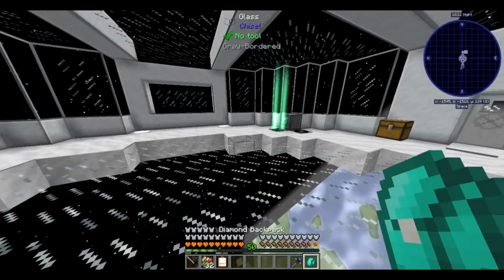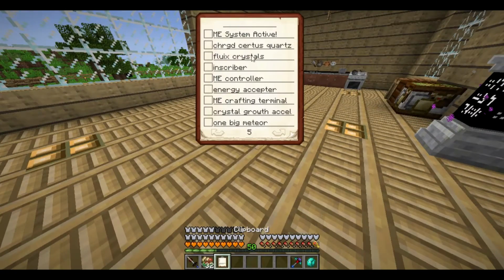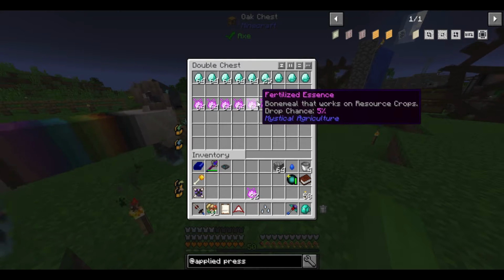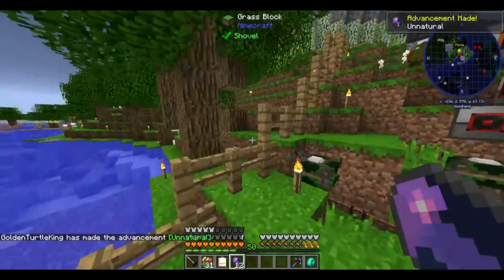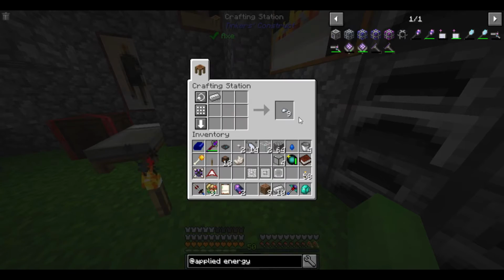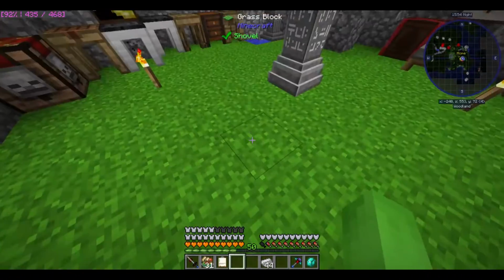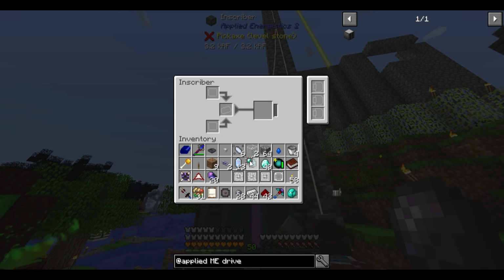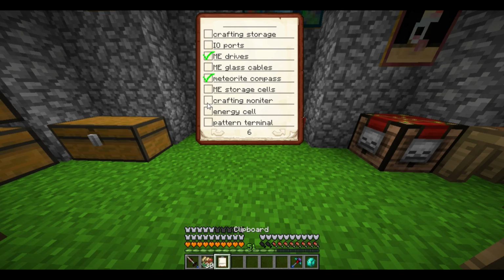All The Mods Ep 33 Crystals And Computers!!!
We overcomplicate things by skipping simple automation and building the beginnings of an ME system!